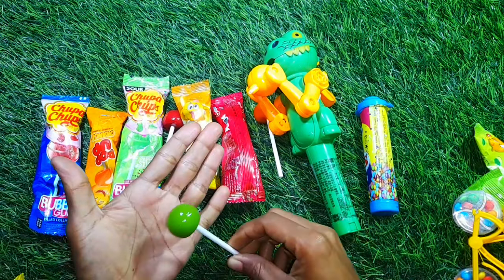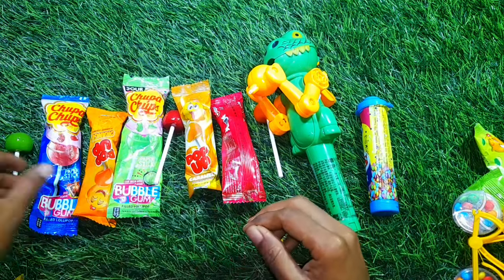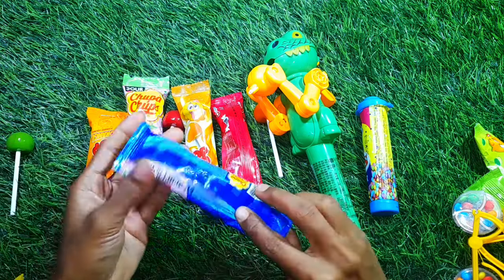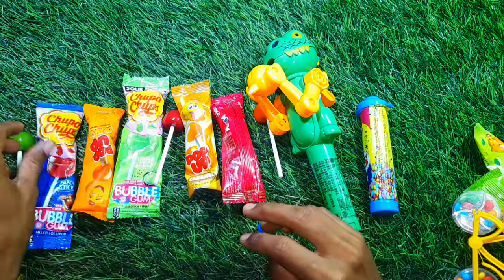Satisfying Video | Unpacking Lollipops candy | ASMR | Lot's of Candies |Choco choco |Chokobin Games